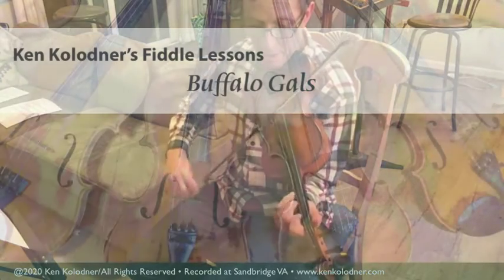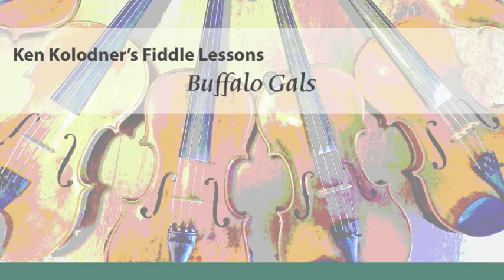Buffalo Gals, Fiddle Video Lesson Intro by Ken Kolodner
The Sandbridge Old-time Fiddle Video Project
For the last few years, I have run a 3.5-day old-time fiddle retreat for intermediate level players in Sandbridge VA – The Sandbridge Old-Time Fiddle Retreat We hold the workshop in a couple of beautiful oceanfront houses. We focus on a variety of bowing systems to create a solid groove, left-hand techniques (chording, slides, ornaments, 4th finger unisons etc), altered tunings, chord theory and more. For all the tunes, we prepare summary videos and provide written transcriptions with all bowings and notation of the left-hand techniques. I am pleased to now make many of these recordings available for everyone. The scope of material presented for each tune is comparable to several private lessons.